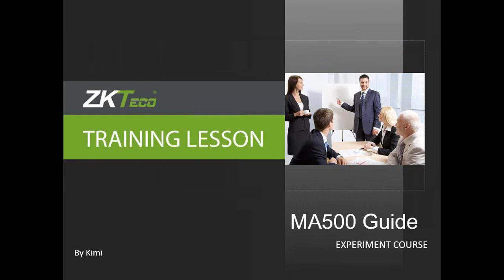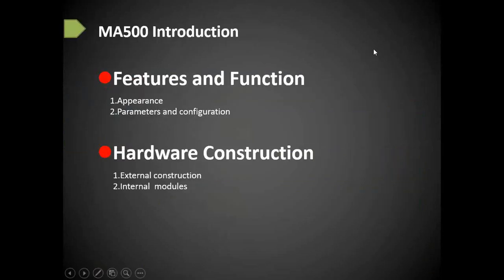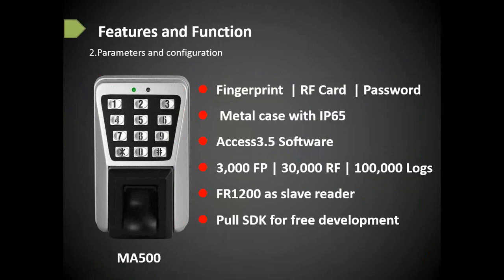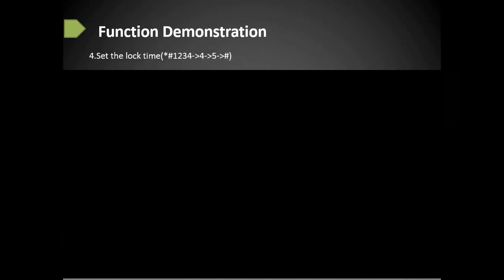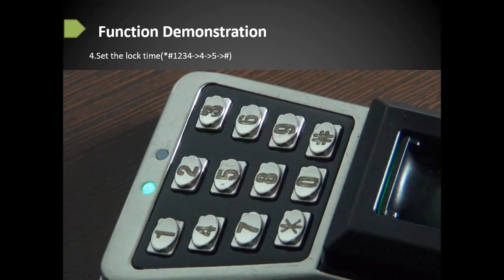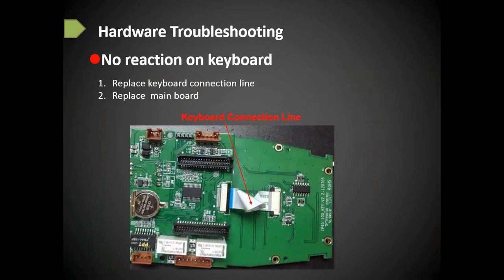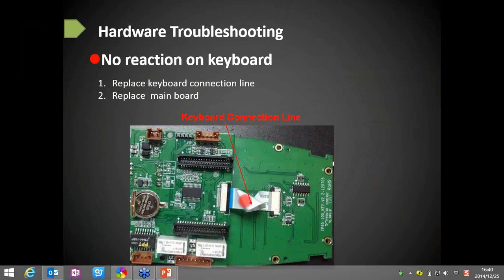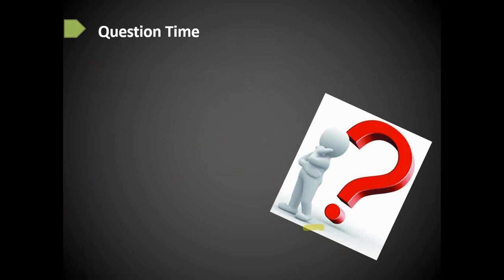Zkteco Outdoor Access Control Training Operational &technical repairing By Vital International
Special Training session By ZKTeco for Vital